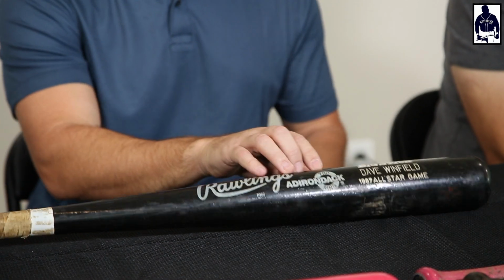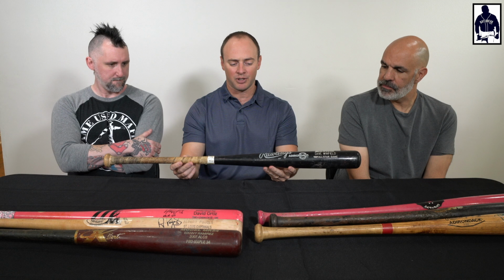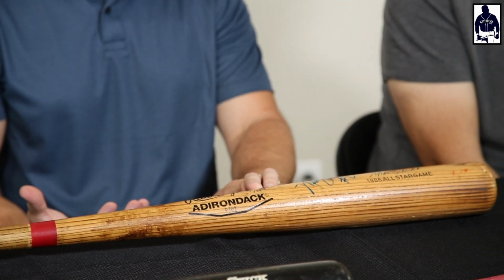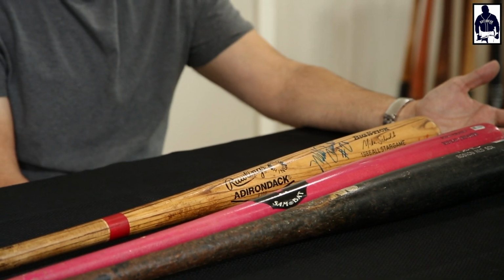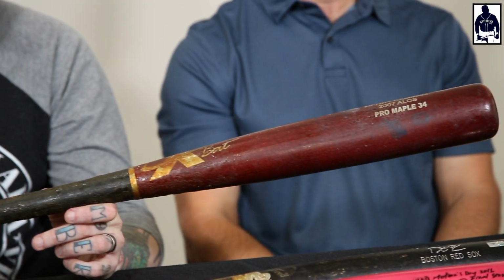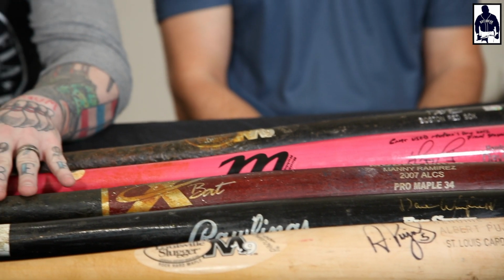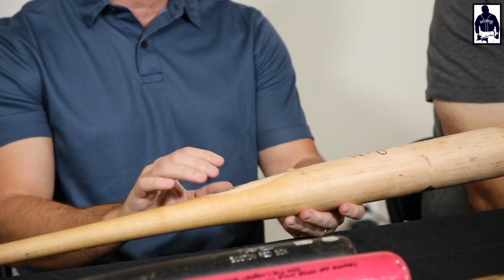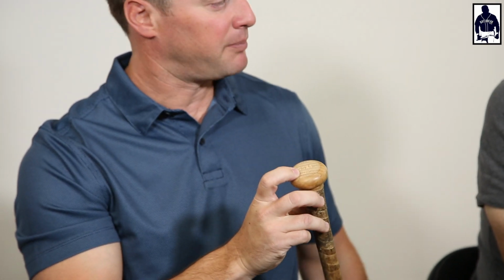What are special issue bats? Find out from collectors Nick Nunnari, Dan Cleary and Steve Masi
We review special issue professional game used bats such as post season, All-Star and Mother's Day bats.  We discuss their significance and rarity in the hobby.